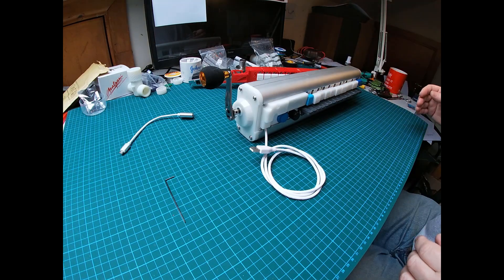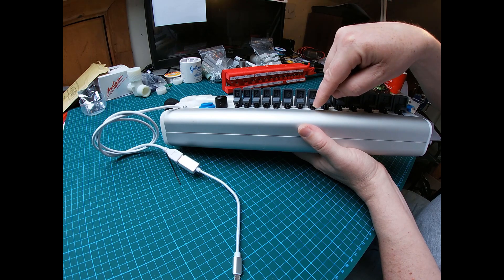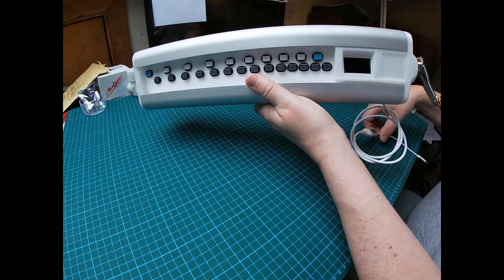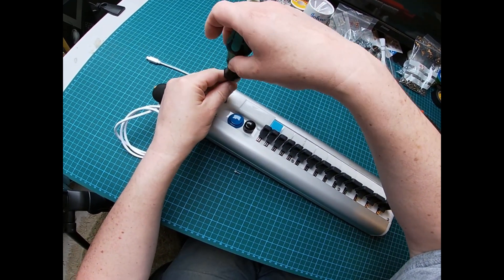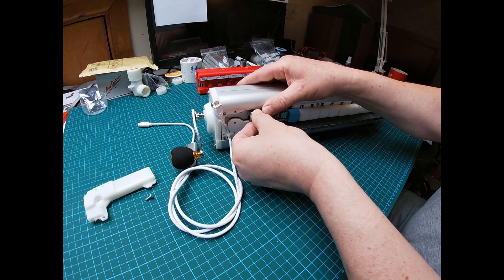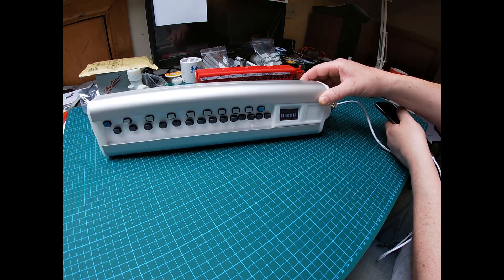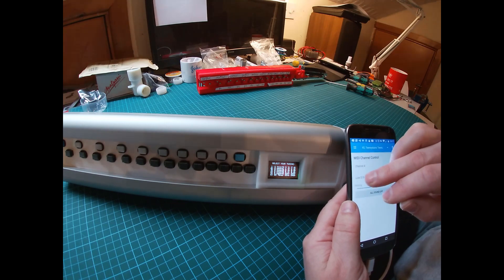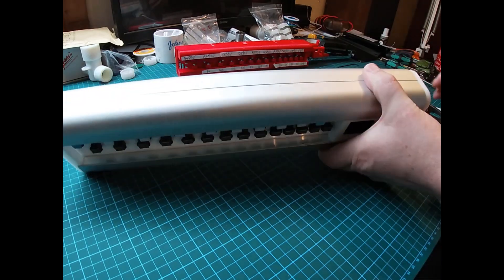DigiGurdy V5 Comprehensive Overview #1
This is V5. Hurdy Gurdy simulator outputting MIDI data to an Android mobile phone running the (free) FluidSynth app.
The video explains why it has been designed in the way it has. Also shows you the first-time setup procedure and how to select the different tunings.

- Now has a custom printed circuit board onto which everything is attached.
- Alloy extrusions run whole length of machine now.
- Have changed from laser cut ply to white acrylic.
- The computer, a Teensy 3.5, now sits under a removable front cover.
- This means it can simply be unplugged from front of machine and mailed back for software upgrades.
- This may seem strange to some but it means users do not have to be familiar with Arduino microcontrollers.
- The phone app uses a soundfont from the open-source MIDIgurdy project which has had a a few extra sounds added to it.

The flickering screen in the video is due to my camera. It does not flicker in real life!

The second video of this pair shows the Demo Mode, Tenor Mode and ability to use other sounds.